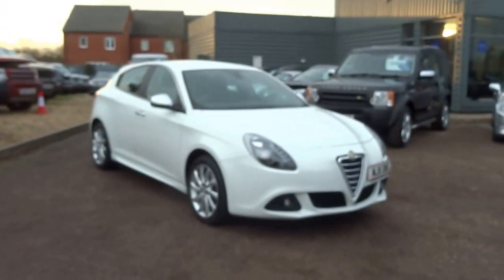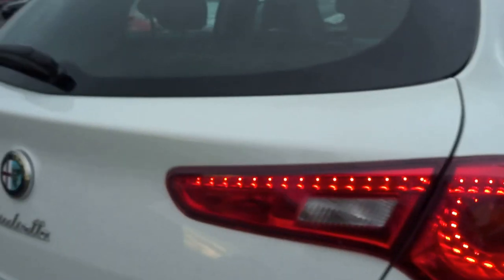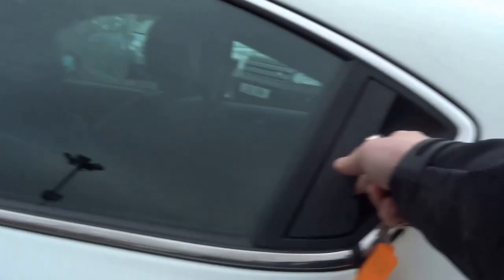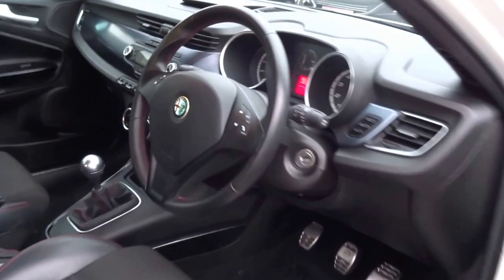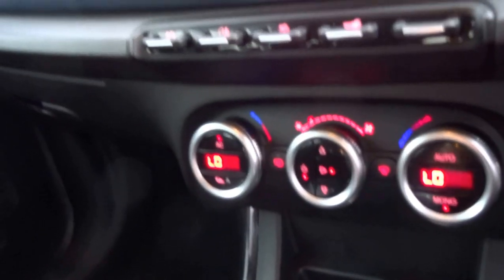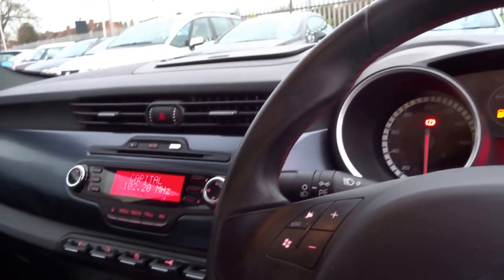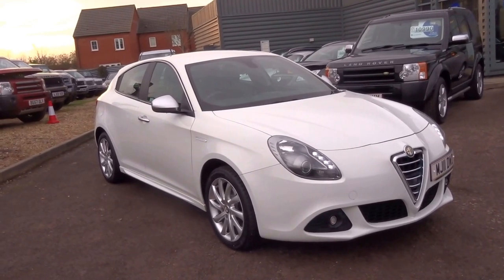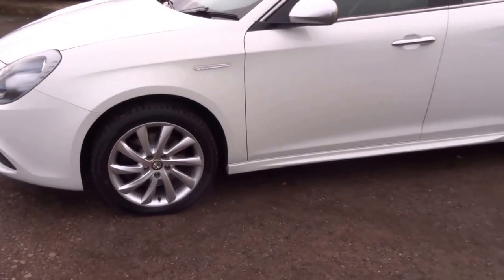Country Car Barford Warwickshire Alfa Romeo Guilietta Veloce